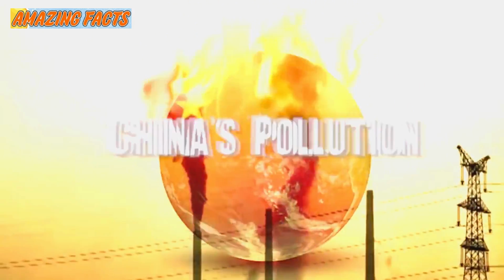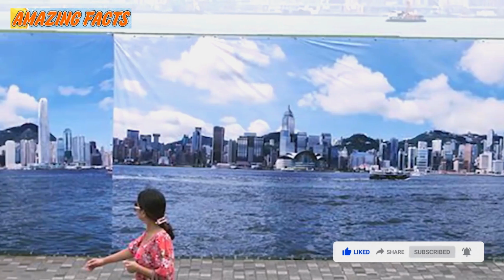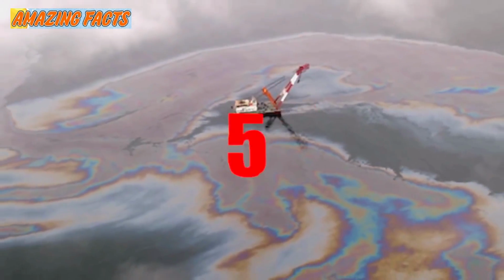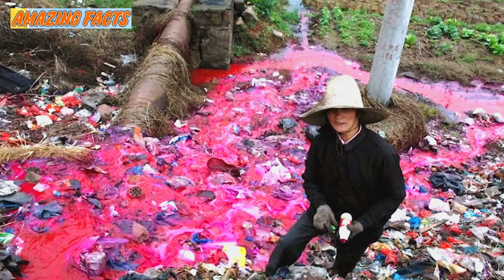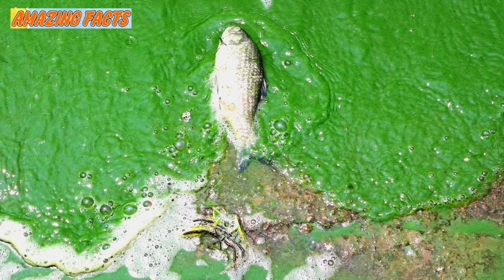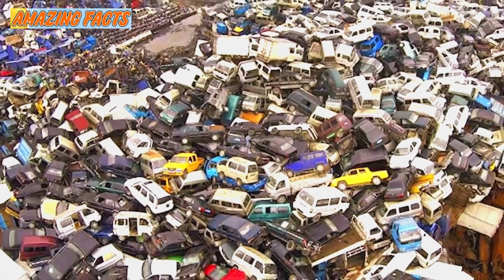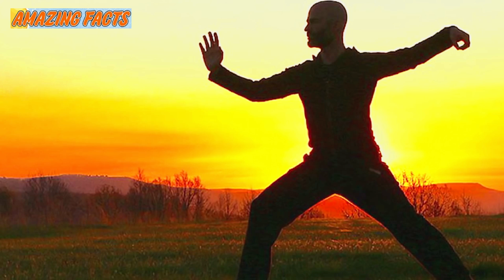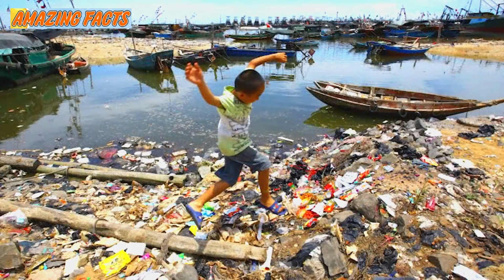People That Spot Strange Man In The Water Are Devastated Once They Understand His Intentions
mestery amazing facts